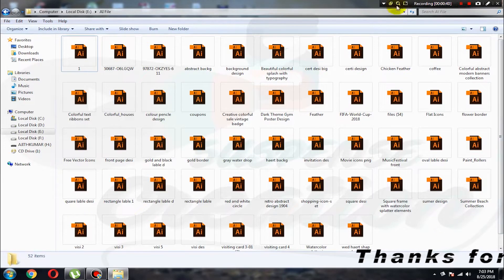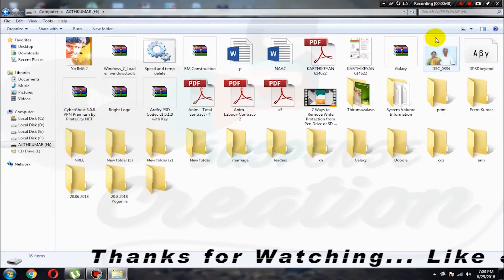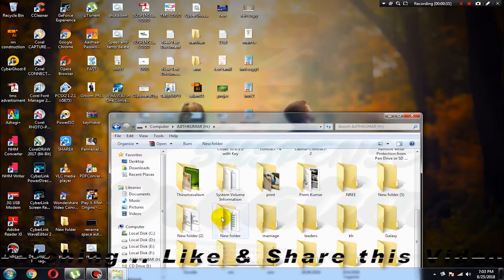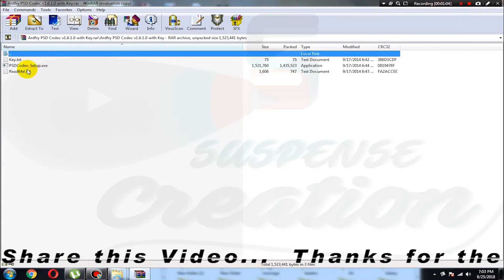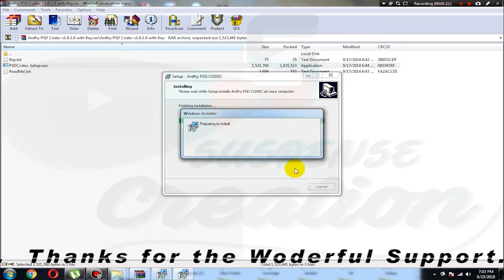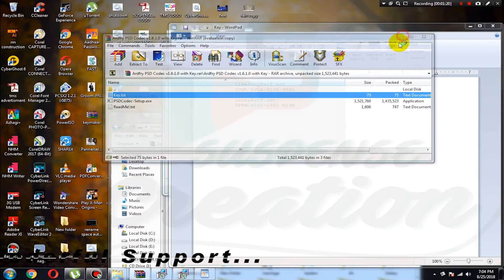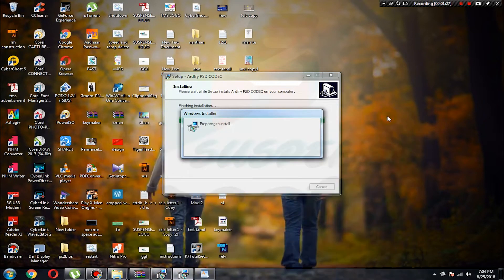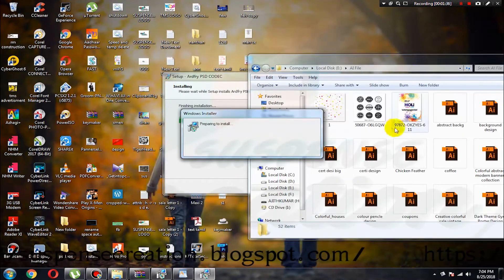How to show Illustrator thumbnails view in windows